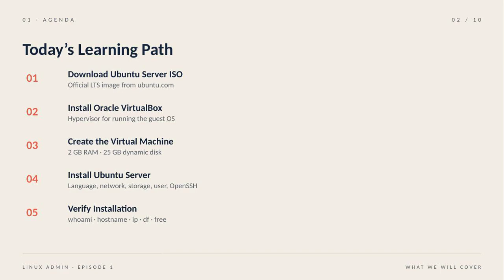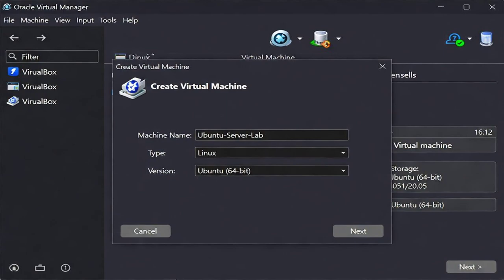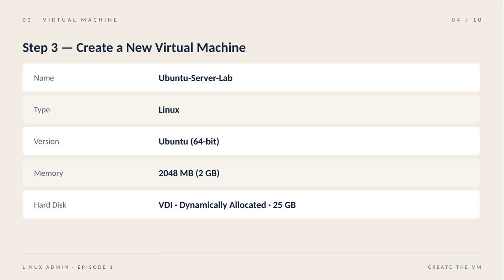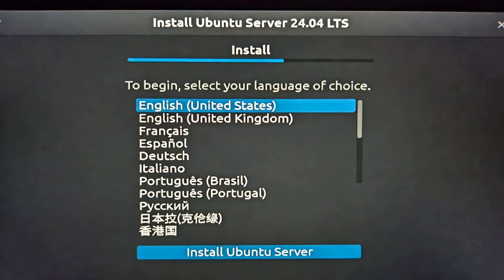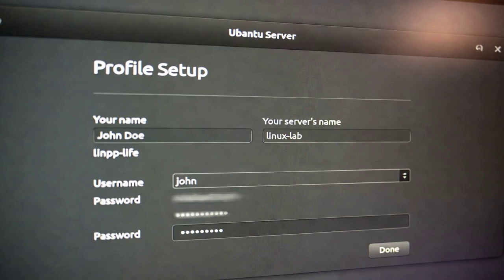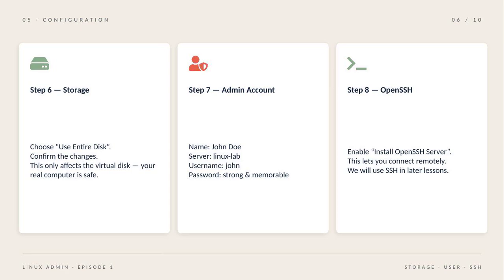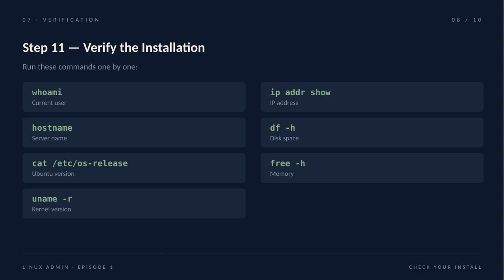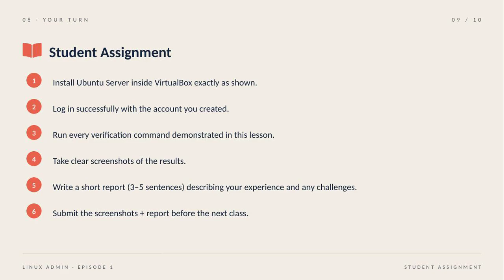Linux Administration for Beginners | Episode 1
Welcome to the first lesson in our Linux Administration series! In this video, you’ll learn how to install Ubuntu Server (or Rocky Linux) in a virtual machine using VirtualBox. This is the first practical skill every aspiring Linux System Administrator, DevOps Engineer, or Cloud Engineer should master.

In this video, you’ll learn:

* How to install Ubuntu Server or Rocky Linux
* Basic installation settings
* How to boot into your Linux server
* How to verify a successful installation

💻 Perfect for:

* Beginners
* Linux enthusiasts
* DevOps learners
* System Administrators
* Cloud Engineers
* IT students

📚 Next Lesson: Creating Linux Users and Groups